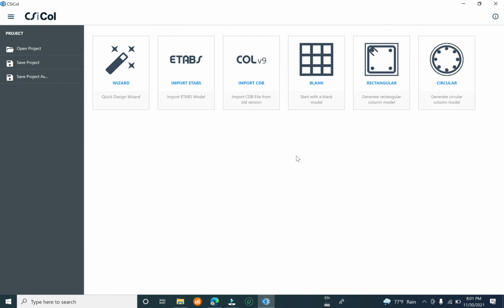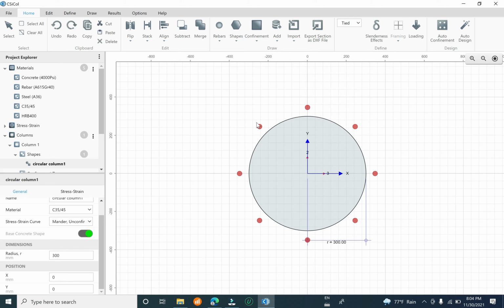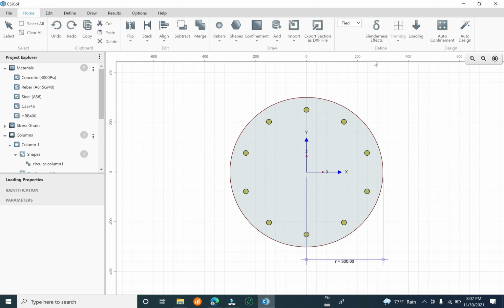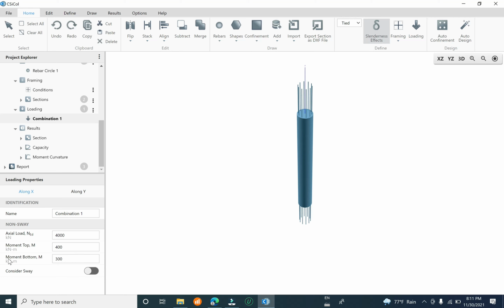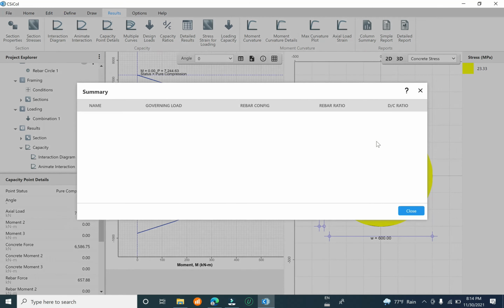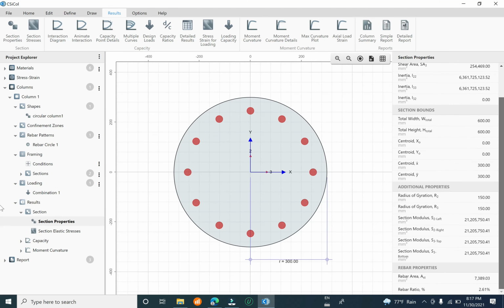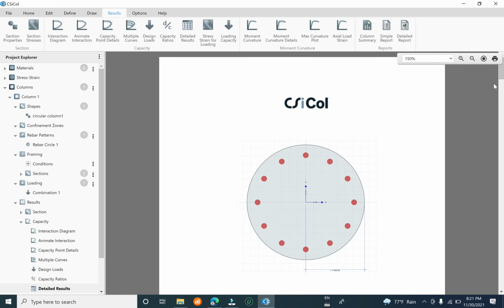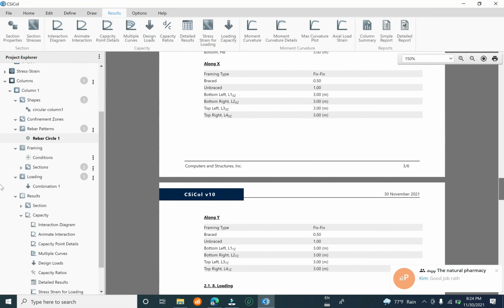How to design circular column in CSiCol 10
1. This YouTube channel is dedicated to providing detailed tutorials on how to design circular columns using CSiCol 10 software. The videos on this channel will cover step-by-step instructions on how to effectively utilize the features of CSiCol 10 to design circular columns for various structural engineering projects. Whether you are a beginner looking to learn the basics of column design or an experienced engineer seeking to enhance your skills, this channel will offer valuable insights and practical tips to help you achieve accurate and efficient column designs.

2. Each video on this channel will focus on a specific aspect of designing circular columns in CSiCol 10, such as defining column properties, applying loads and constraints, analyzing column behavior, and interpreting design results. The tutorials will be presented in a clear and easy-to-follow manner, making it accessible for viewers of all levels of expertise. Additionally, the channel will also address common challenges and errors that may arise during the column design process, providing troubleshooting tips and best practices to ensure successful outcomes.

3. By subscribing to this YouTube channel, viewers will have access to a wealth of knowledge and resources that can help them master the art of designing circular columns in CSiCol 10. Whether you are a student studying structural engineering or a professional looking to expand your skill set, this channel will serve as a valuable learning tool to enhance your understanding of column design principles and techniques.